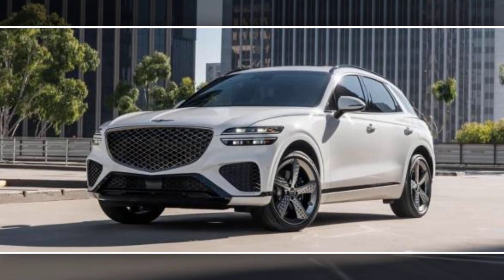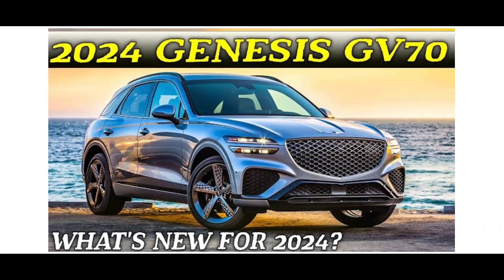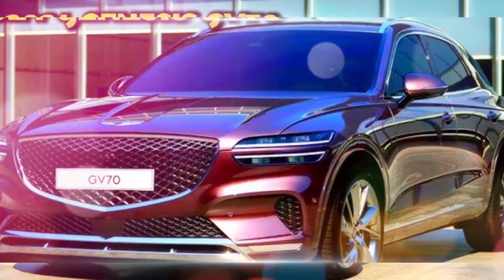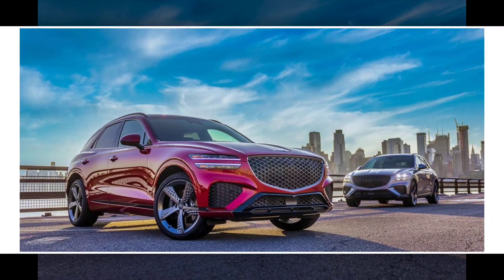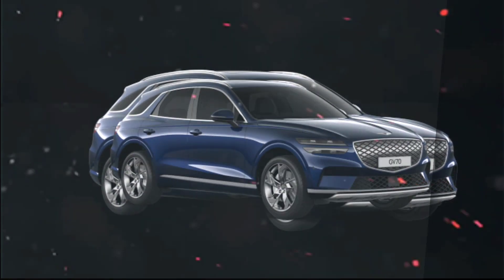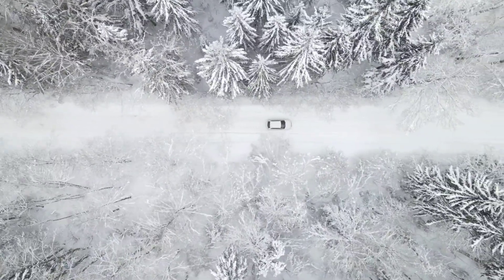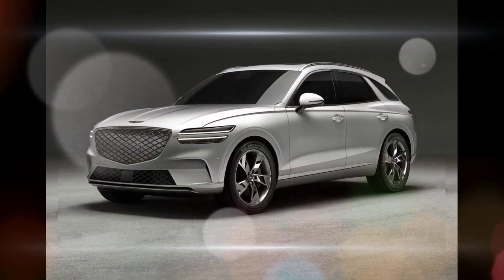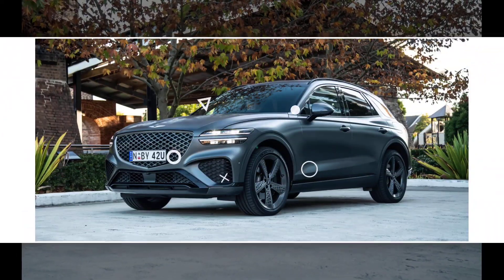2024 Genesis GV70 Review: The Luxury SUV That's Taking the World by Storm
2024 Genesis GV70 Review: The Luxury SUV That's Taking the World by Storm